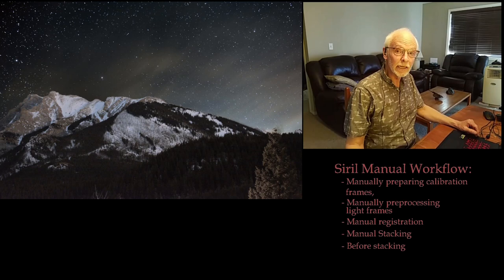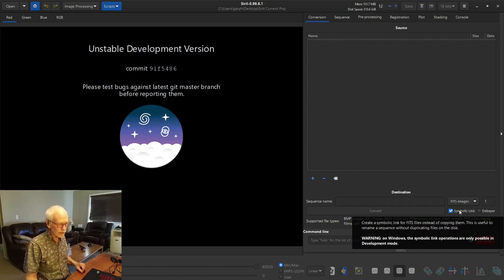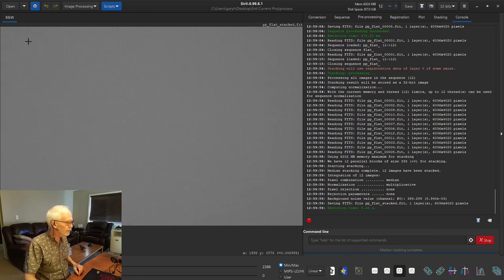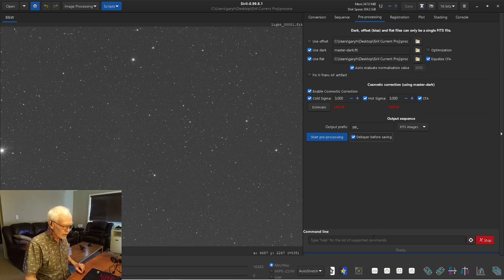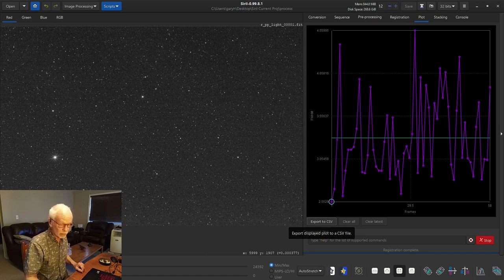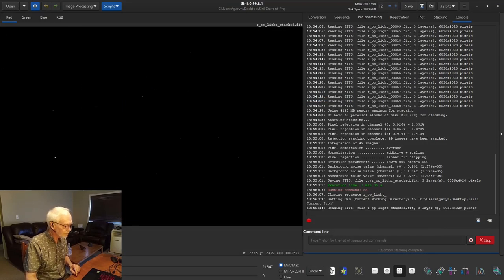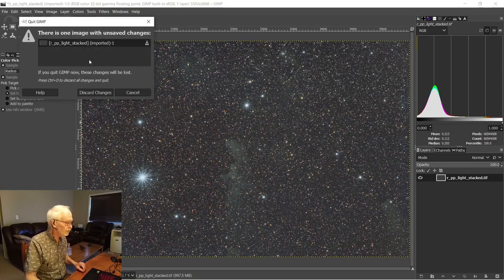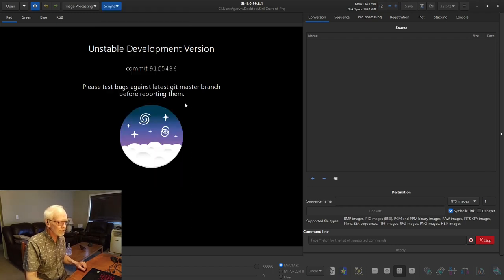Completely manual image processing in Siril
Hi, this is the eighth video in a playlist dedicated to success for amateur astrophotography with a DSLR and a non guided tracker. I have used Siril extensively throughout this series as a free and effective alternative to more complex solutions.
I have strived to automate the process as much as possible, but have been asked to demonstrate full manual usage of the software.
This video is a slow & deliberate run through of he manual process - to foster greater understanding of what happens under the hood. I prefer to use scripts, as demonstrated in this video where I made a single misstep causing a lot of backtracking. For those who wish to create their own scripts I believe this to be a worthy step in developing the understanding required to do so.
Regards!
Table of Contents:
0:00:00 Intro
0:04:28 File preparation
0:06:16 Converting, stacking calibration frames
0:15:40 Calibration math
0:16:19 Converting, preprocessing, registering light frames
0:30:45 Selecting & stacking lights
0:35:09 Working with the stack in Siril, exporting
0:51:10 Image presentation